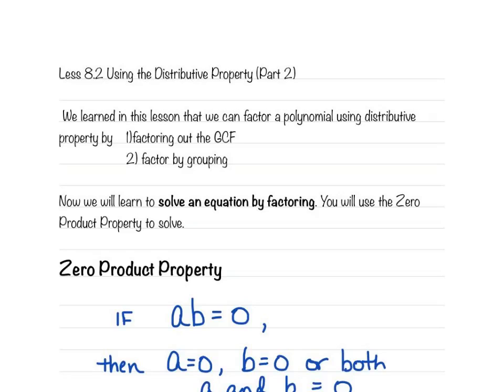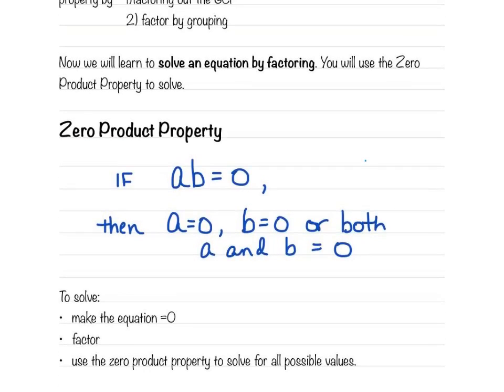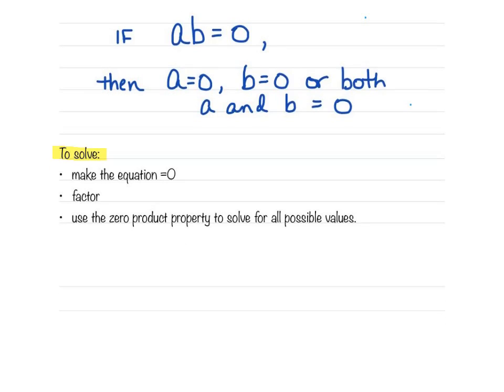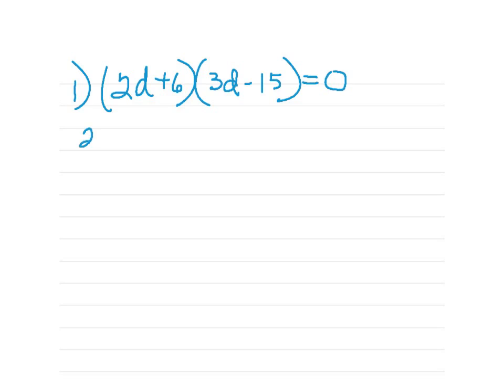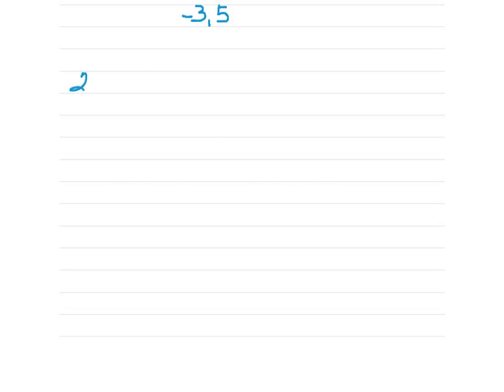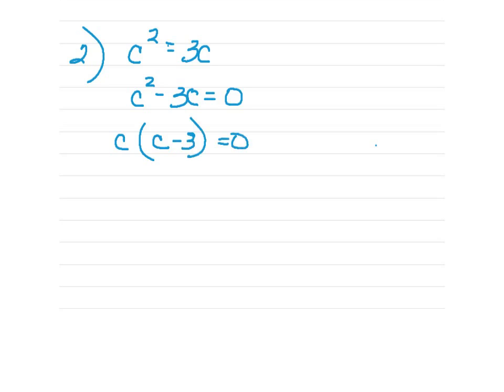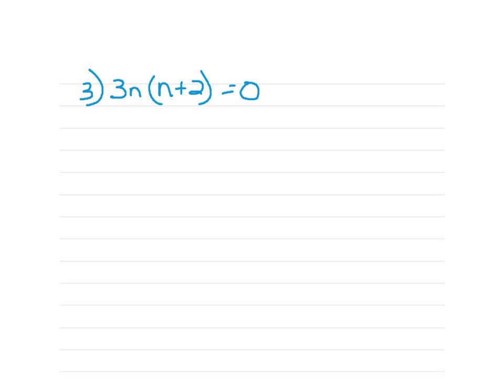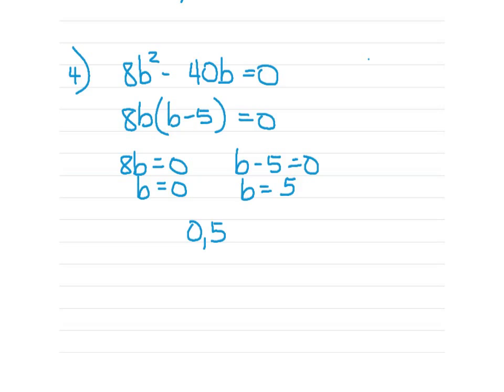Alg 1 Less 8.2 Part 2